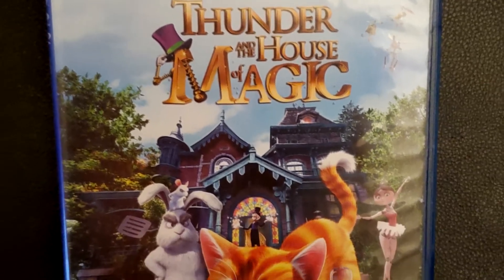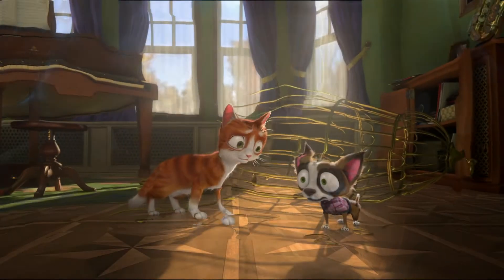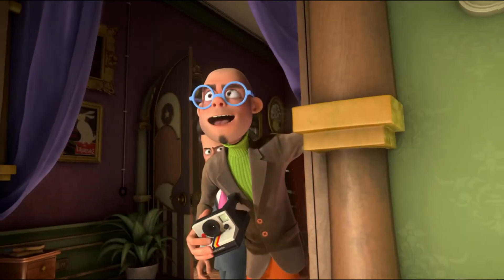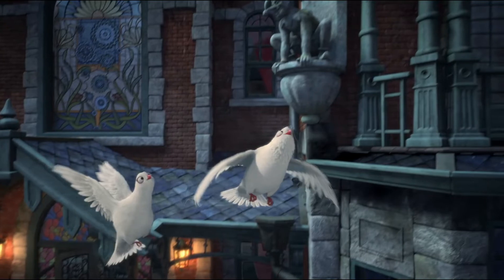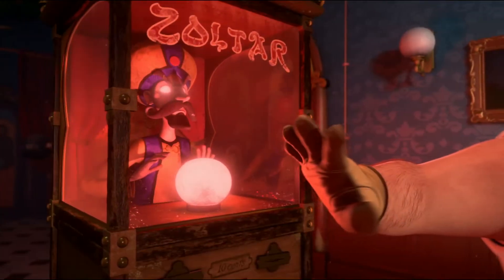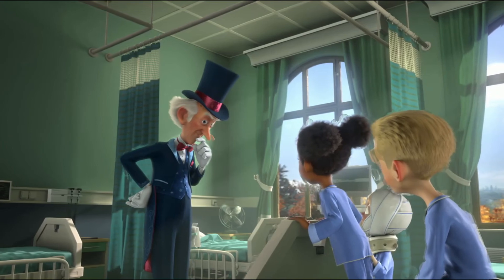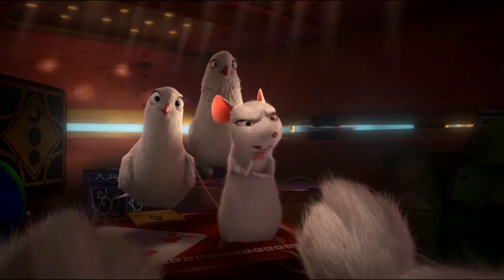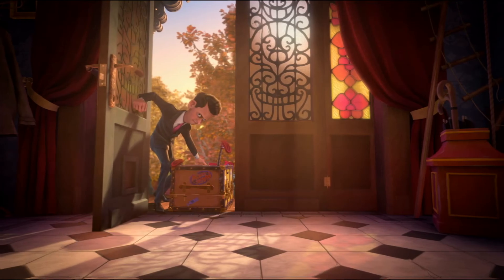3D Review - Thunder And The House Of Magic (2013)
The cat did not come back

Thunder And The House of Magic
aka The House of Magic
aka Le Manoir magique

This is a fun cartoon from StudioCanal out of Europe that seems to have little said about it.  Save for a few scant whispers that say, oh ya that was pretty good wasn't it?  Yes it was pretty good.  And a great 3D movie that actually plays to the 3D camera.  There are many shots in this movie that only exist to be seen in 3D.  This has a lot of really fun 3D that provides a better experience than the Pixar movies I've seen.  Pixar obviously has better render quality but their 3D seems largely to be an after thought.  So its refreshing to see something animated that wants to be seen in stereo.

 It is a simple kids movie that doesn't work the head too hard.  Its never emotional, it's never creepy, it won't rip your heart out or insult you.  Kinda rare isn't it?

Starring:

Instead typical stars this movie uses professional voice actors.  So for those who say stars are ruining voice acting, well... here's your movie!

Have Fun!